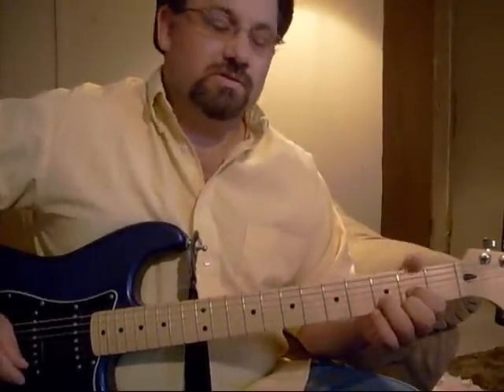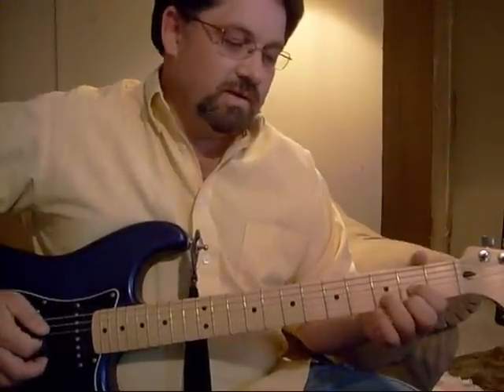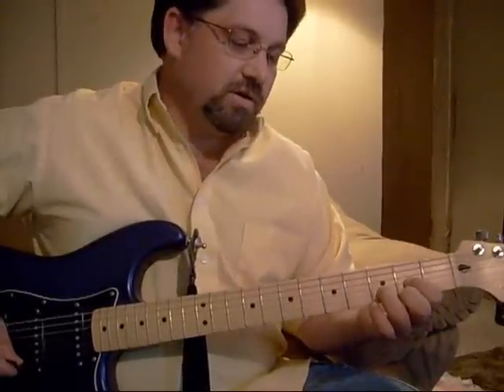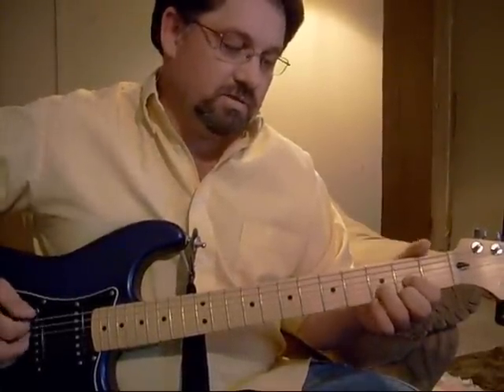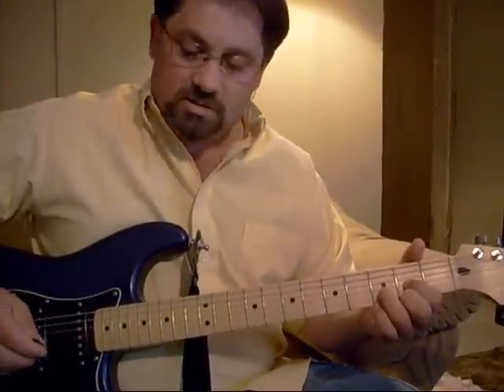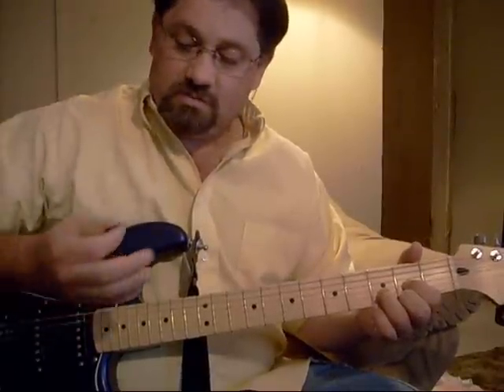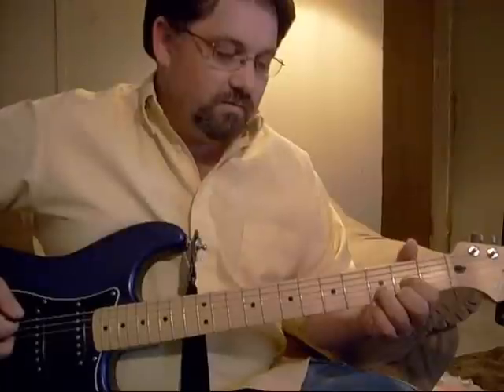Amazing Grace free guitar lesson for beginers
Amazing Grace played on a strat in D major. This lesson is pretty basic with slides and pulloffs.You can get the tab